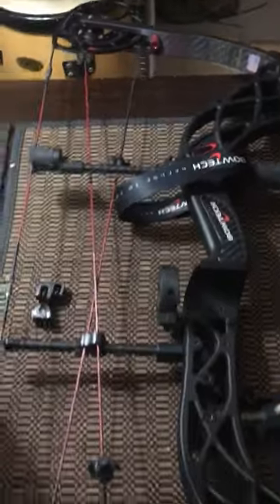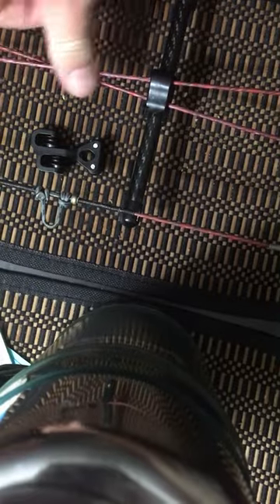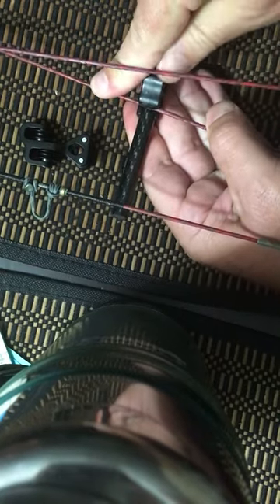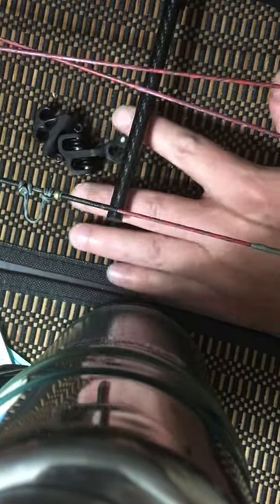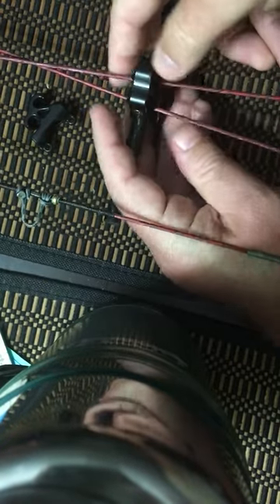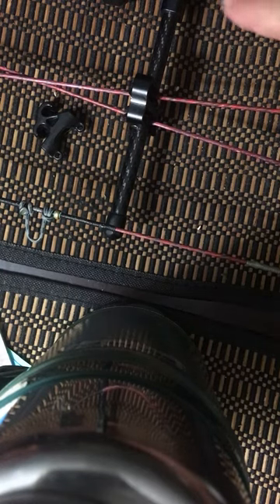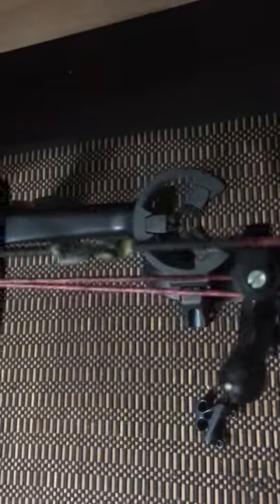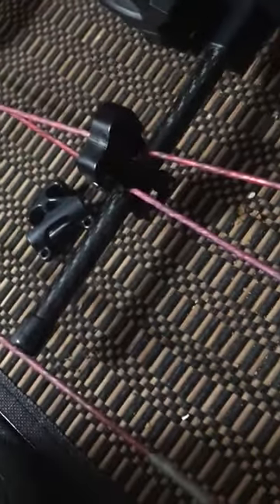Replace stock cable guide with roller cable guide Bowtech knight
See how to change from a friction cable guide to an all aluminum ball bearing roller cable guide on a Bowtech Carbon Knight.
I can't believe how much smoother it draws. So smooth. It's supposed to let the cables last longer. Time will tell. Meanwhile, I'll enjoy this silky smooth draw.